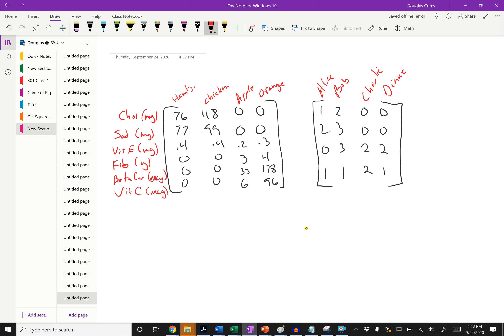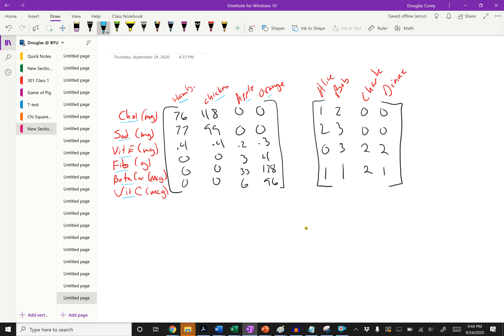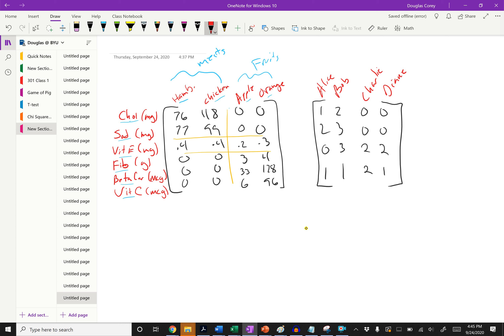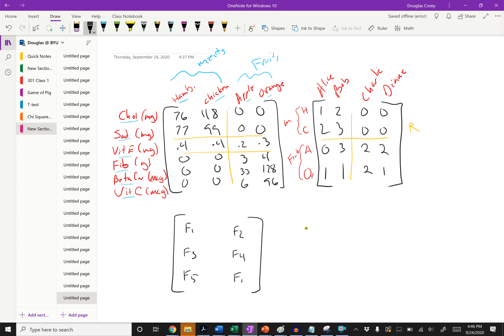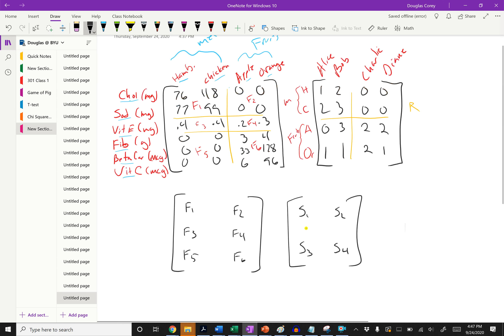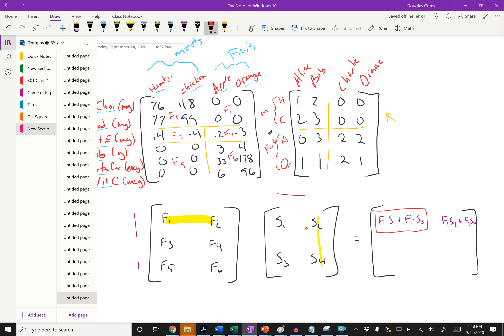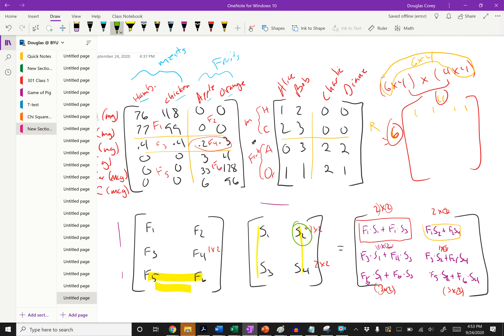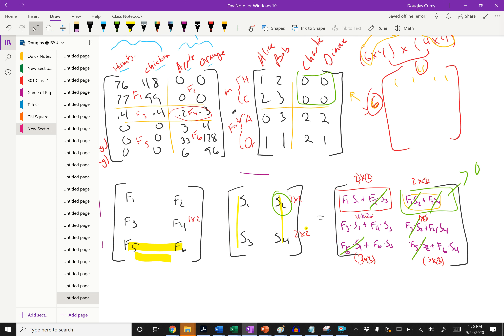Math 213 Partitioned Matrices F20